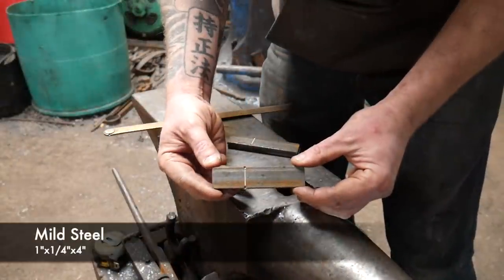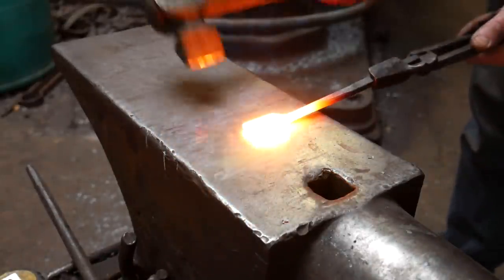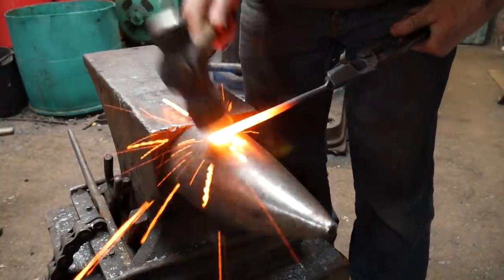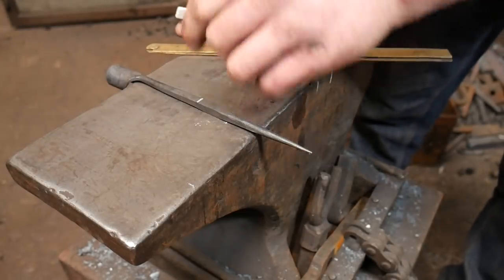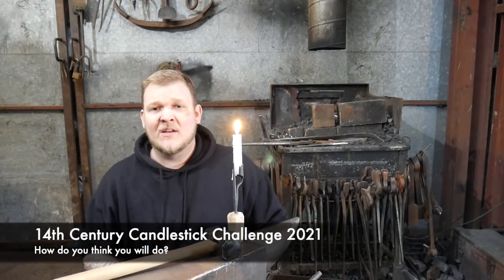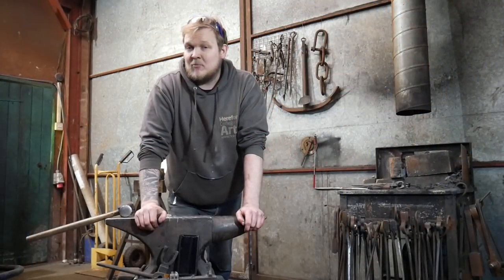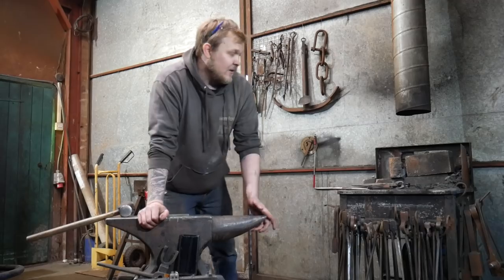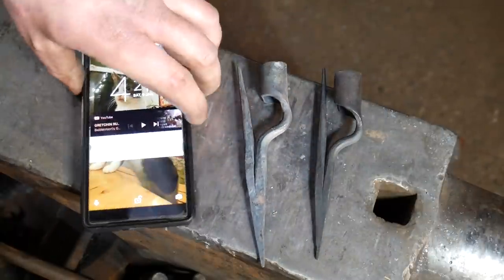How to make this epic 14th century candle stick holder.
In this epic how to make project we will cover some basic blacksmithing fundamentas. In the video I go into great detail on how to make this 14th century candle stick holder. We will be looking at basic forging, stock estimation and fire-welding. The piece is based on a task used by Hereford school of blacksmithing and is a great why to to build your skills. It also works quite well as a test and with a time limit and working to perimeters.

I will also be announcing a challenge in the second half of the video for you to have a go at and maybe even submit an entry.

Challenger!
John Switzer
Alex Norton
Hans Groff
Roy Adams

Website and Online shop.

Email for Hammers Classes and other blacksmithing classes! Also if you want more information about the challenge!